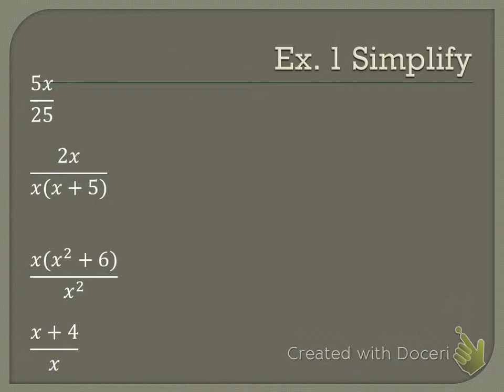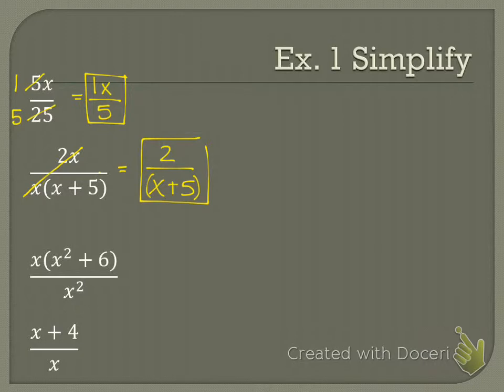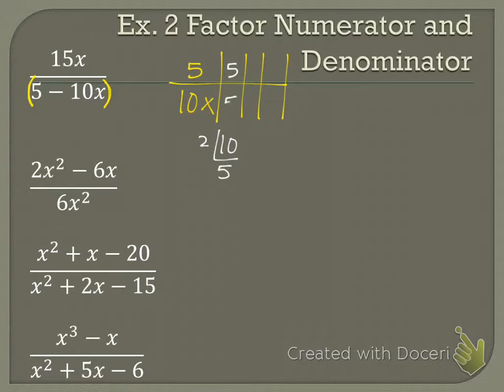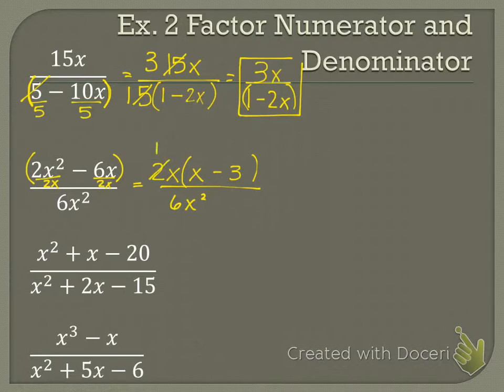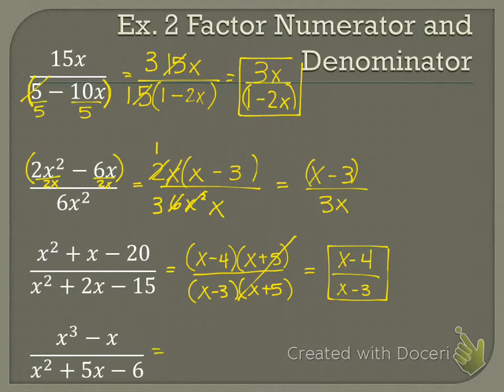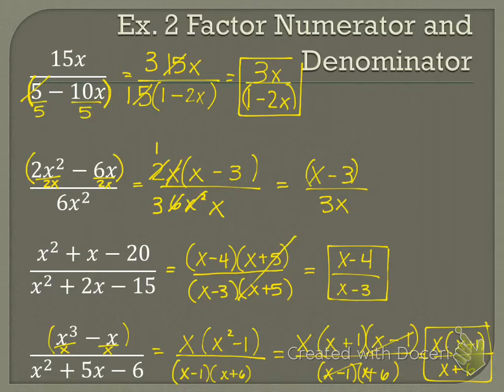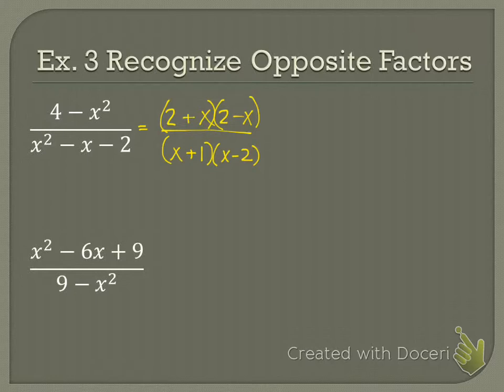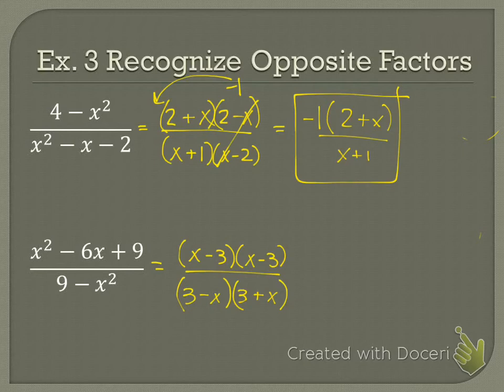Algebra 1b- Lesson 11.3 Simplifying Rational Expressions